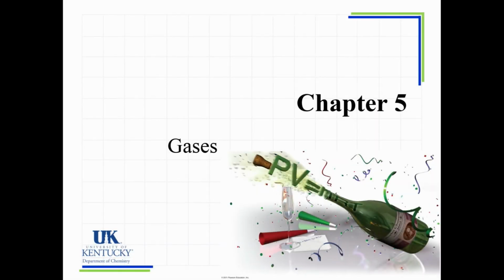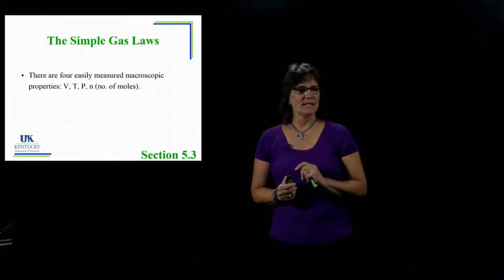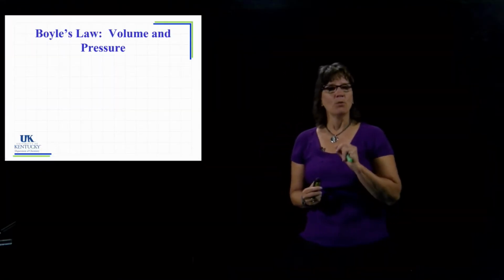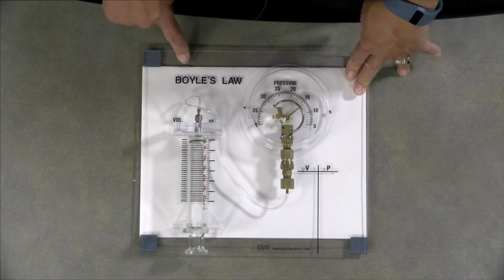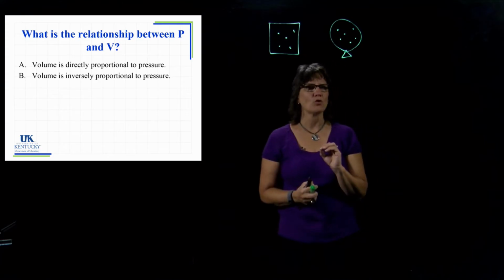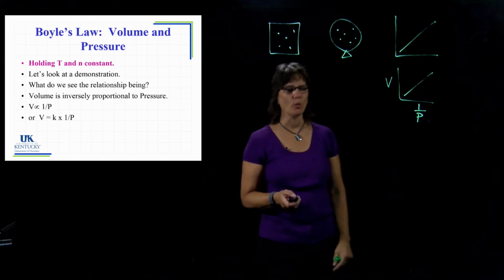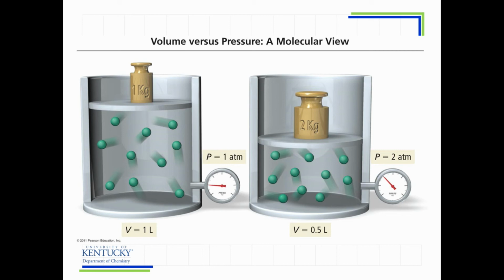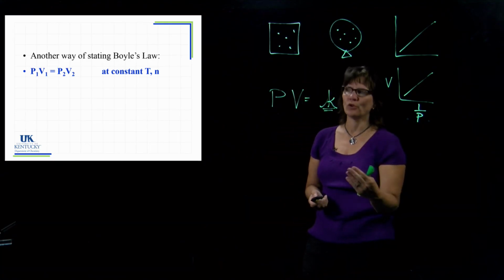09_01 Boyle's Law